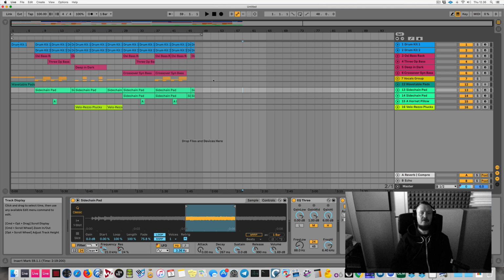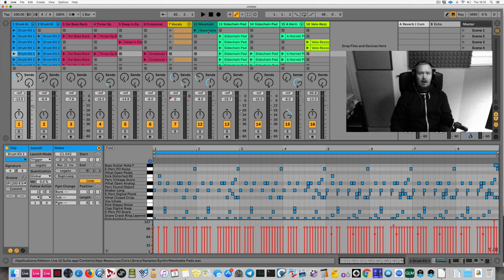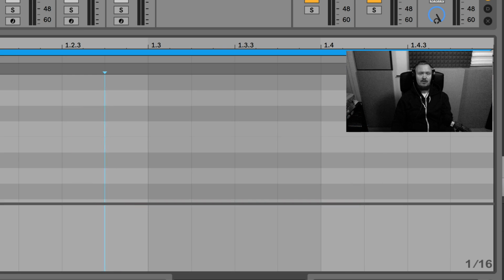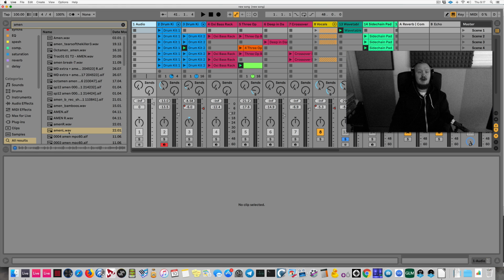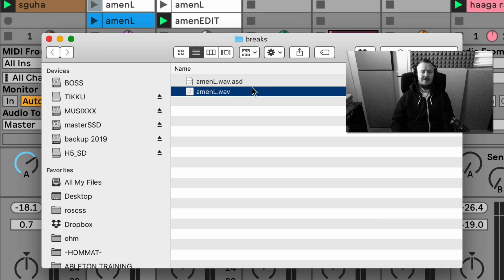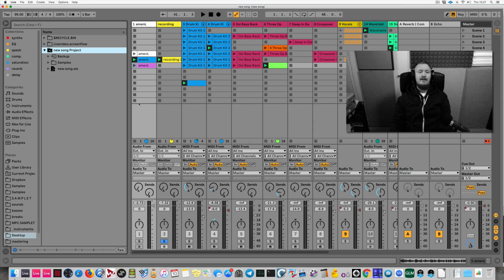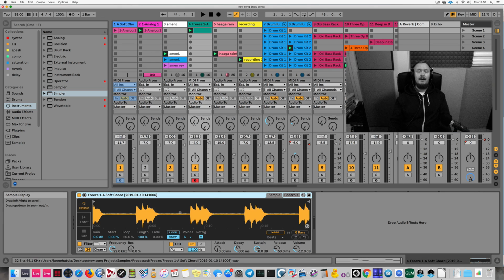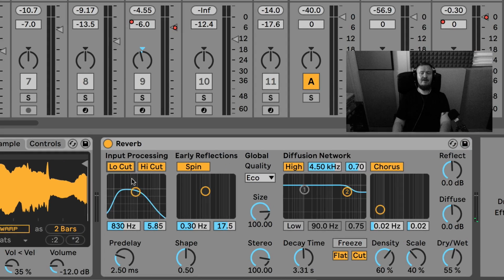Fanu's Ableton Live Basics (1/3) [I WILL teach you Ableton Live!]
Fanu's famous Ableton Live lesson finally on YouTube!
This program, originally available from Fanu's webshop, has taught hundreds of people around the world how to enjoy Ableton Live.
Finland's certified Ableton trainer, Fanu, teaches you to make music.

Video uses Ableton Live 10, but the same principles apply to all versions of Ableton Live.

The video uses the demo song of Ableton Live 10, so if you are using Ableton Live 11 or 12, download the song that’s used in the video here to follow and apply what you see:

Foreword

Demo song 00:50

MAIN ELEMENTS
Hotkeys for main modules 1:38
Browser elements 3:16
Quick look at Arrangement and Session views

SESSION VIEW 7:09
Playing clips and Scenes 8:05
Looking at content of clips 9:16
Global quantization, bars, and triggering clips 12:19
A word about audio tracks and midi tracks
How to play a midi track / instrument

CREATING MUSICAL CONTENT
Record a clip in two ways 20:22
Creating a clip using the Capture feature
Clip start and loop 26:04

WORKING WITH MIDI CLIPS AND NOTES
Grid in clips 28:14
Creating midi notes
Record midi notes
Using record quantization 31:35
Correcting midi note placement with quantization 33:35
Midi note editing basics 36:42

AUDIO CLIPS
Audio clips 41:45
Warping audio 43:30
Warp mode basics

RECORDING AUDIO
Recording audio from an external source (e.g., a mic) and internally (from tracks / resampling the master) 57:00

SAVE YOUR SONG
Saving your project and locating its audio files 1:06:06
Collect all and save
Using Browser to preview and load sounds into the project
Playing a synth 1:13:13
Freezing a track 1:17:41

USING SIMPLER AS AN INSTRUMENT TO PLAY SOUNDS
Simpler basics 1:20:32
Using Simpler in Classic mode to play melodies with audio 1:21:09
ASDR envelope
Simpler 1-shot mode 1:28:43
Simpler Slice mode and its different operating modes 1:31:04